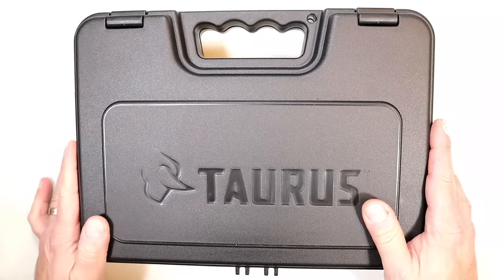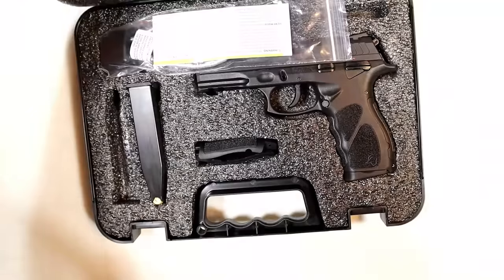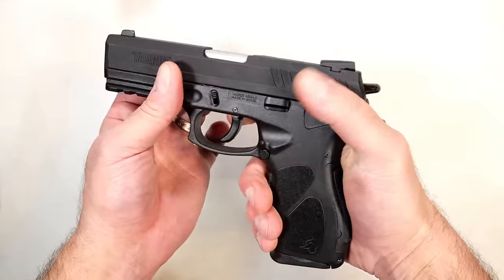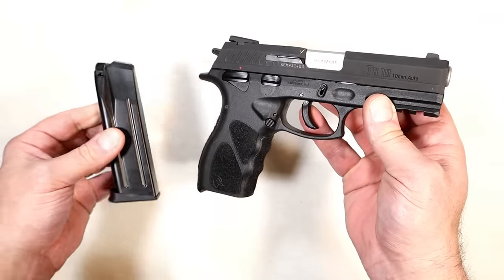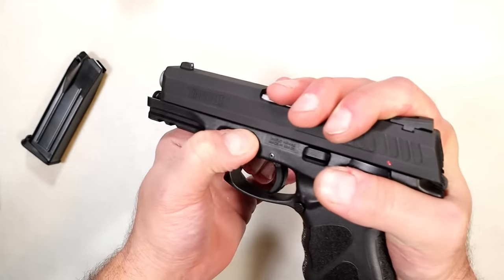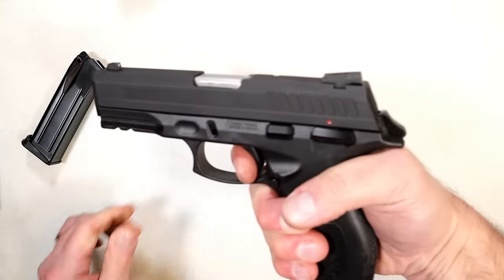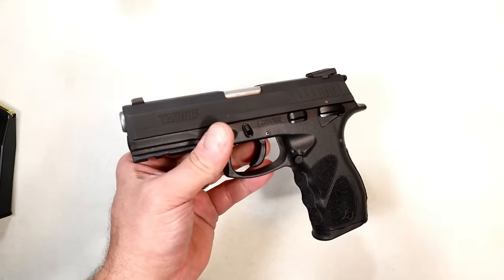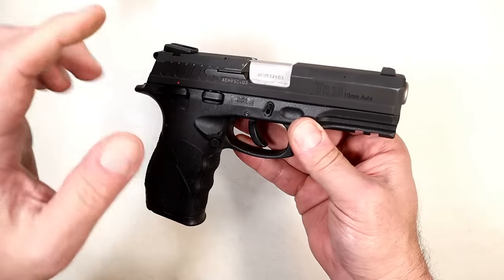NEW Taurus Handgun "I'm Shocked" - TheFirearmGuy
NEW Taurus Handgun "I'm Shocked" Any interest in this one?